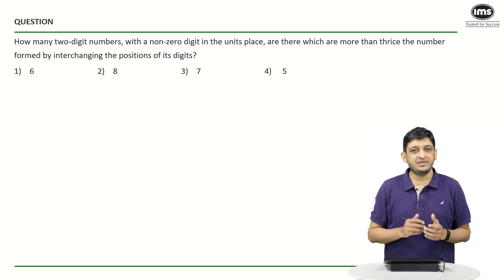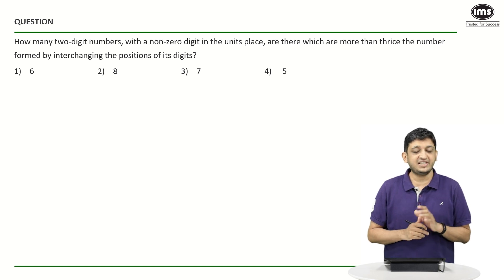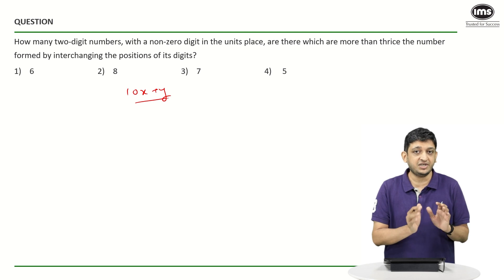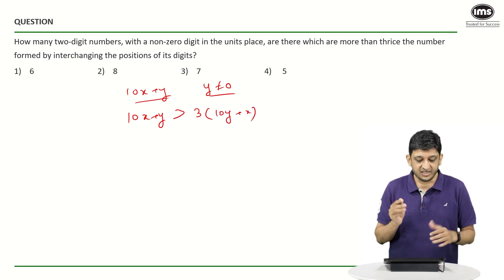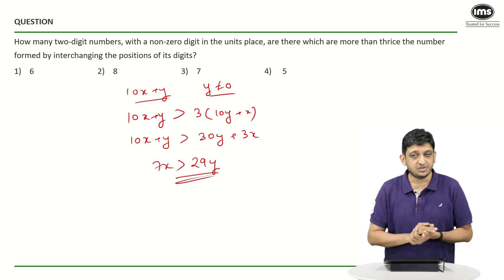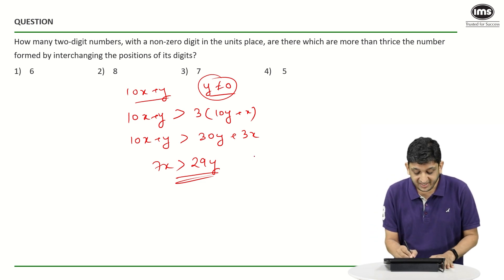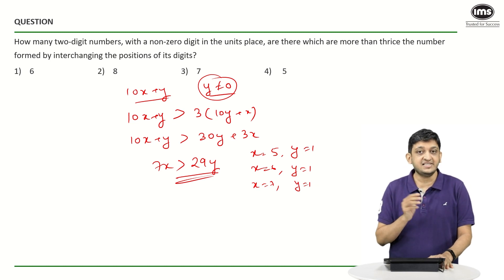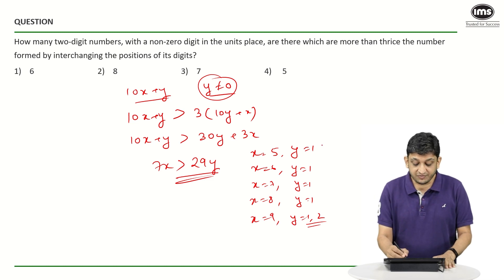Numbers for CAT 2025 Preparation | Best of CAT | CAT Quant Questions | Shashank Prabhu